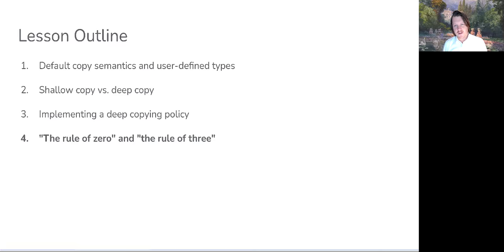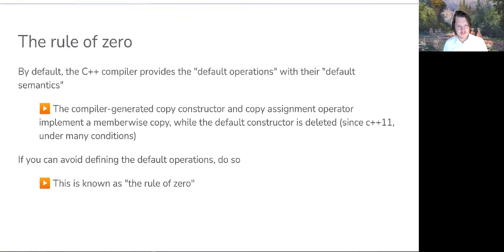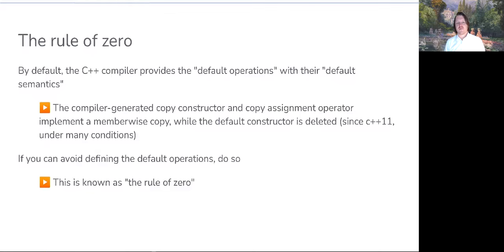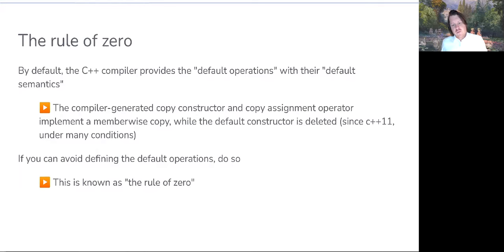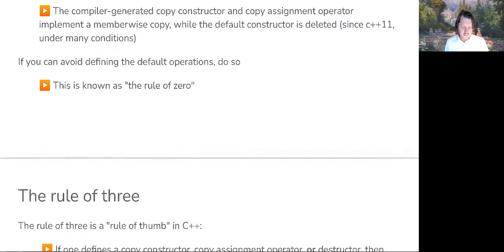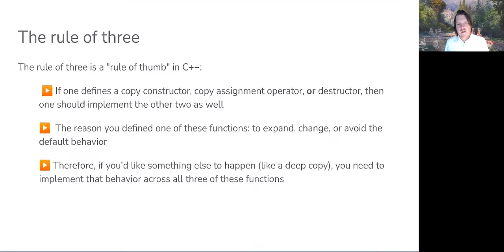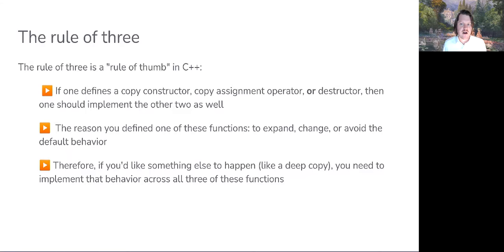0316: The rule of zero and the rule of three